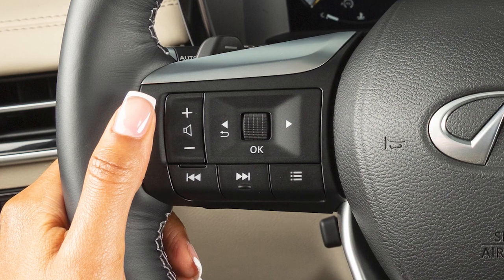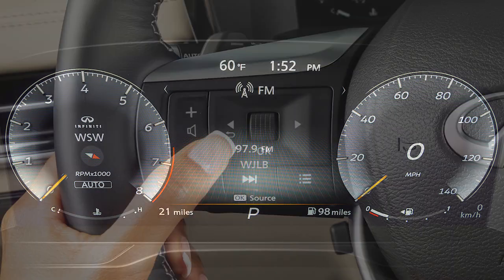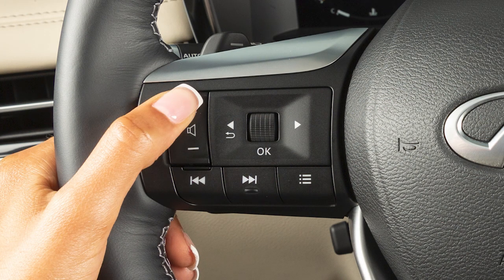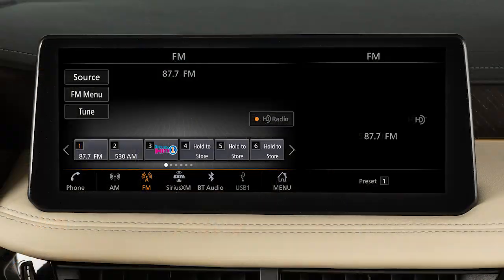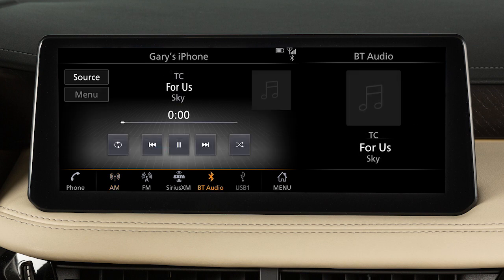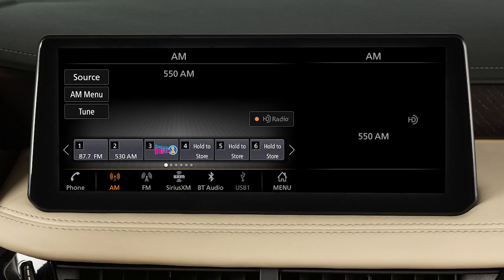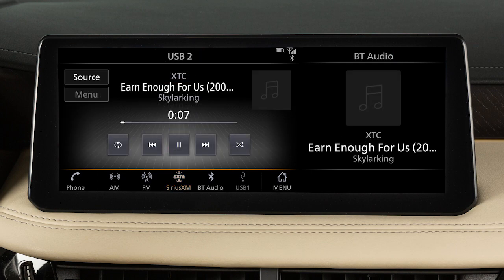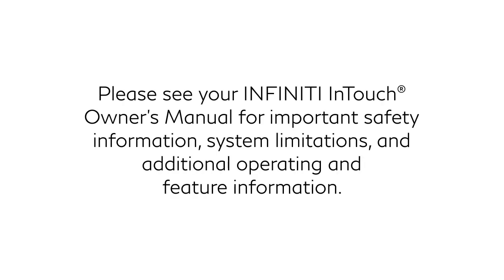2024 INFINITI QX60 - Steering Wheel Audio Controls